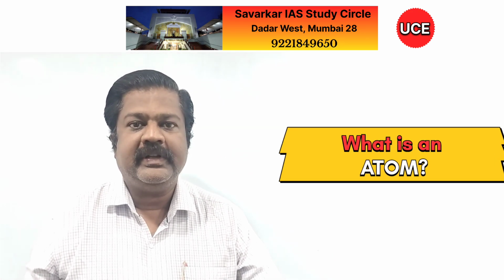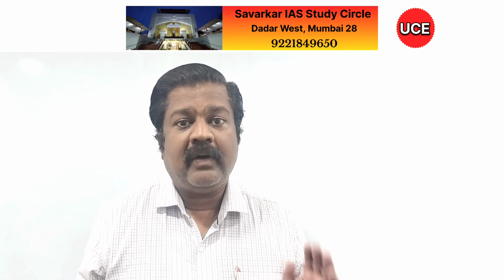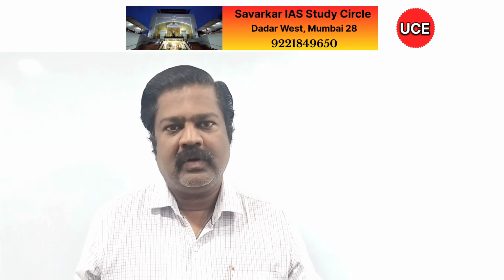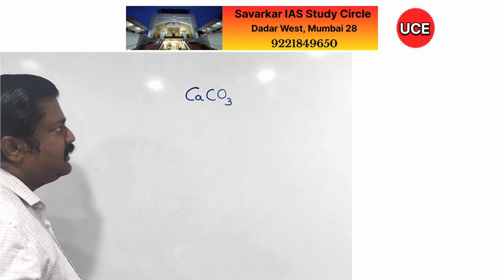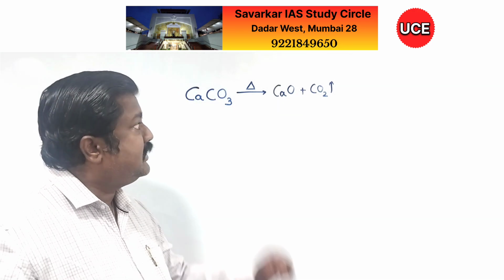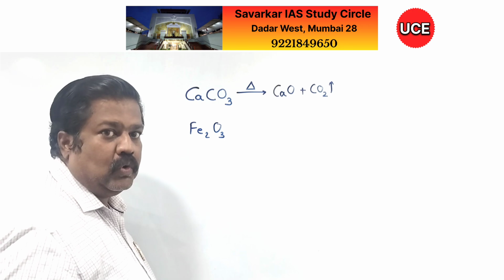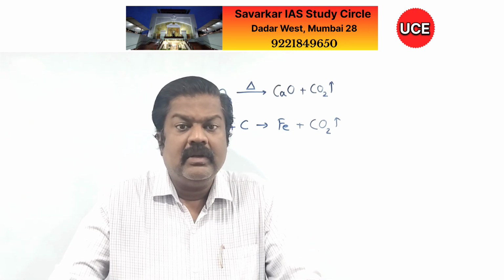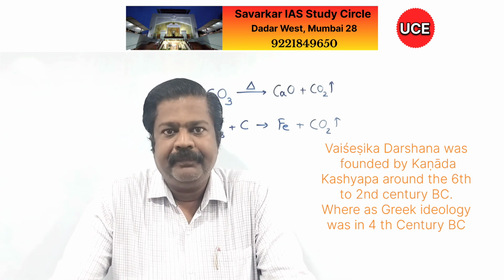Atomic structure lecture 1| Part 1, Concept of the atom.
Here fundamental part of existence of atom is discussed. Historical evidences of atomic theory is discussed here.
This lecture is a part of Free lecture series under Unified concept of education. The system is useful for the study of the subject itself. Apart from that if you are considering from educational point of view in India then these lectures are useful for the fundamental preparation of Physics and Chemistry. Useful for the fundamental study required for IIT -JEE, NEET, MHT-CET, UPSC, CDS, NDA, MPSC Exams.